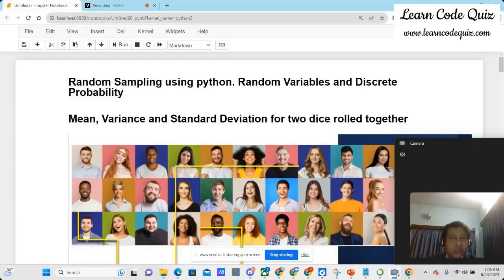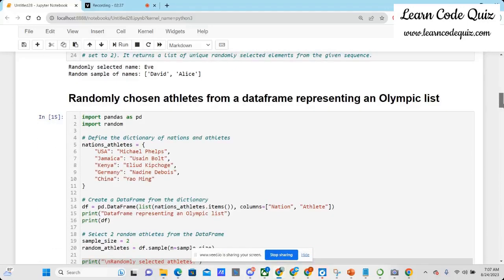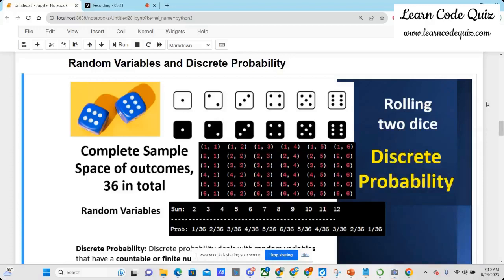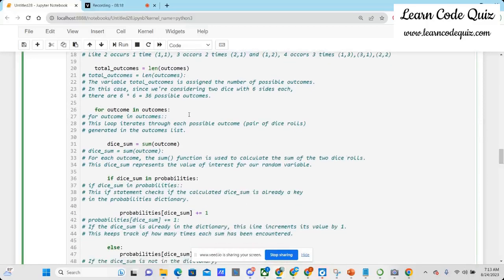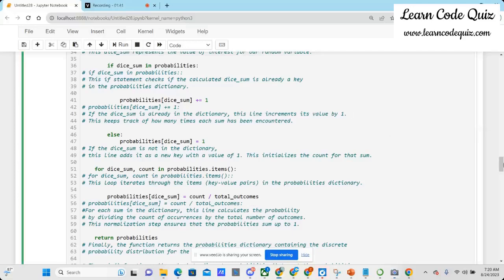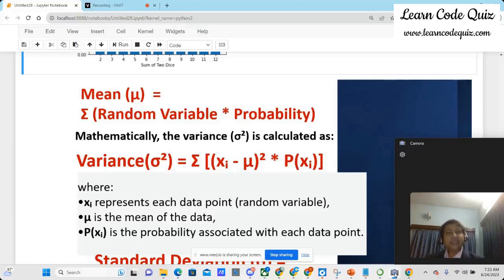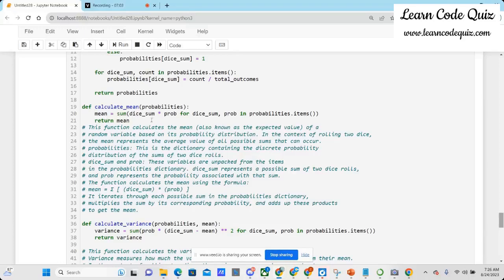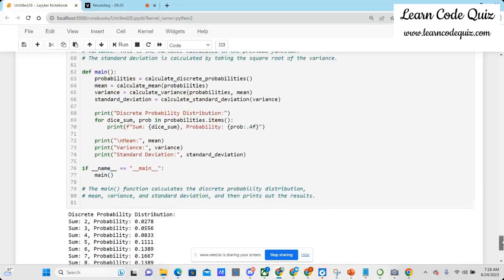Probability, mean, standard deviation for “Roll of Two Dice Problem” using Python| Tutorial-23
Jupyter notebook file for this video: "Two Dice Problem Tutorial 23.ipynb"